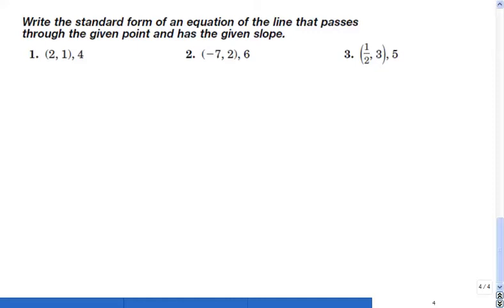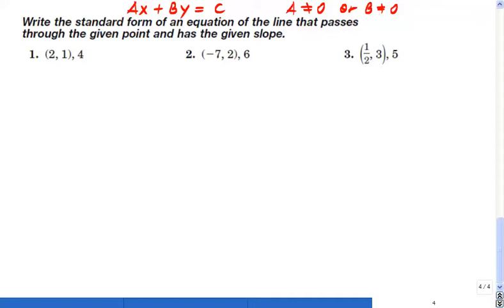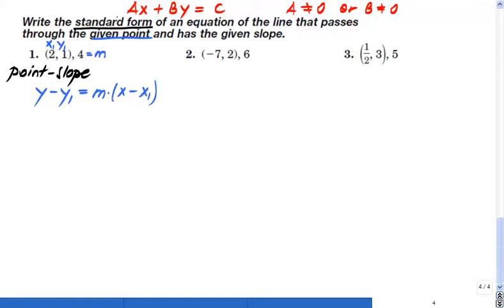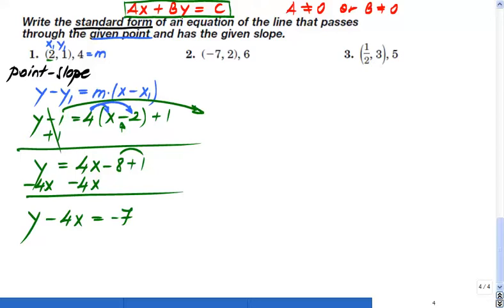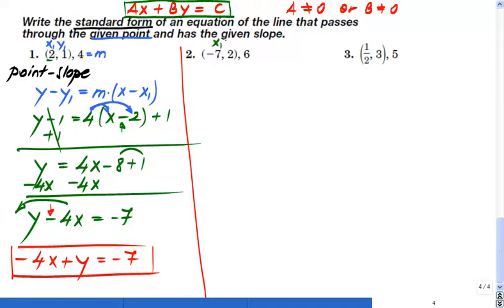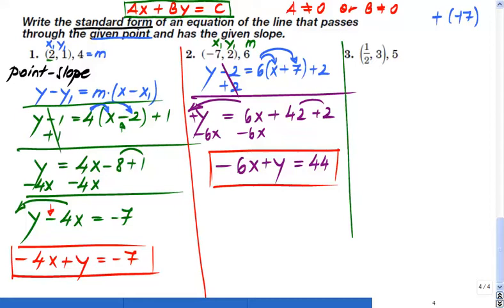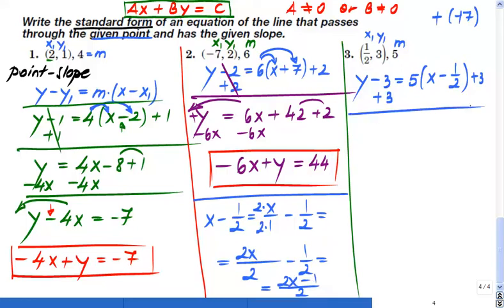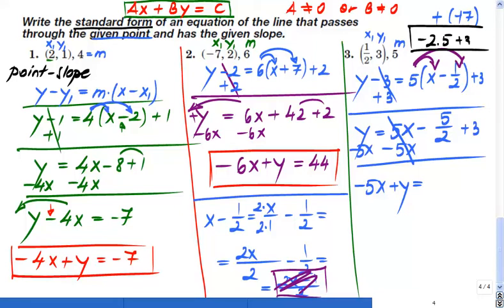HSPE Standard form linear equation